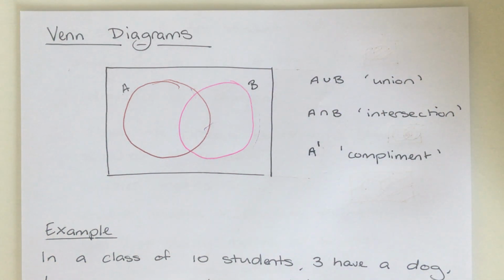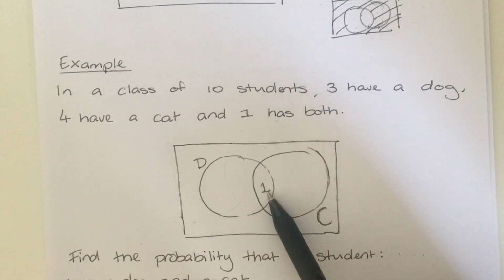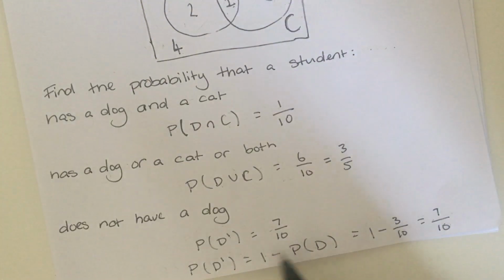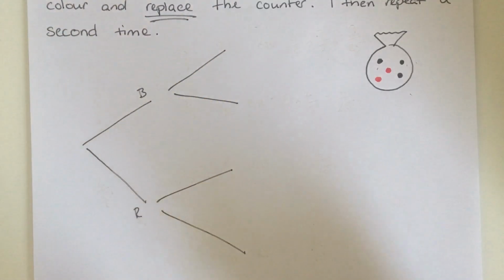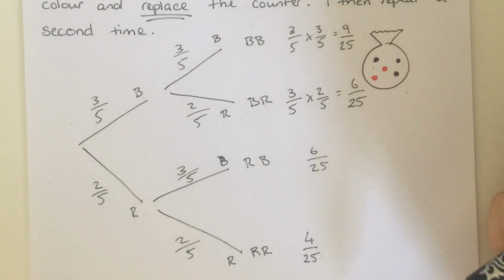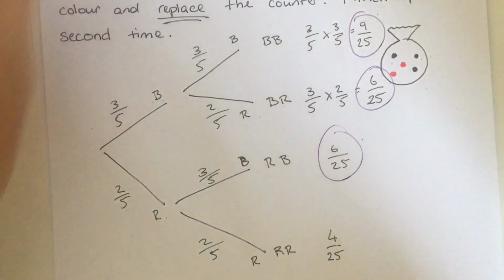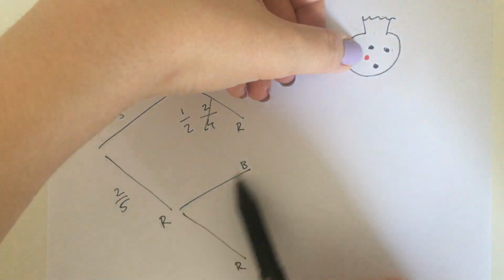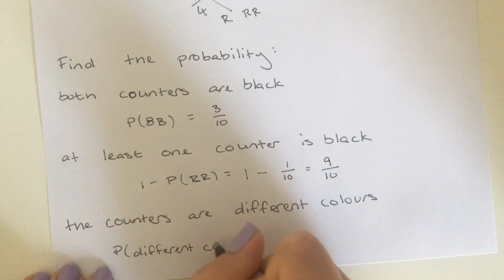Introduction to venn and tree diagrams